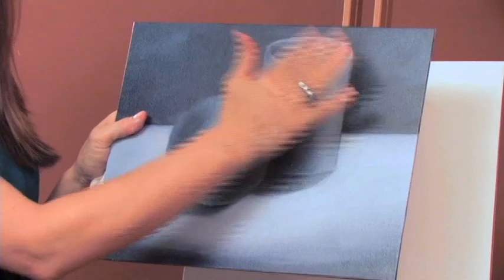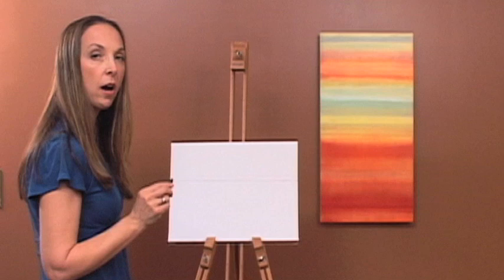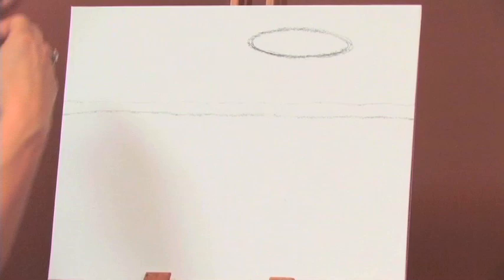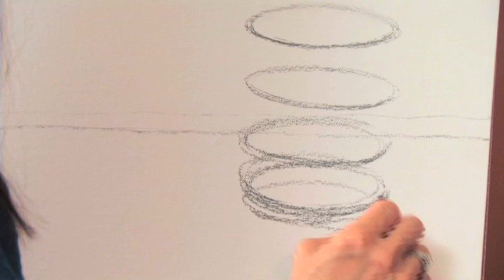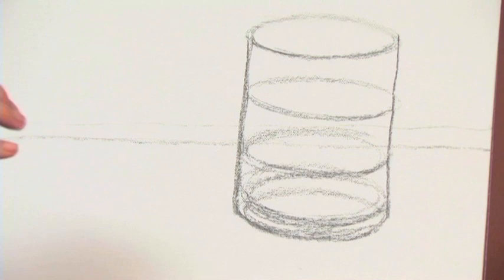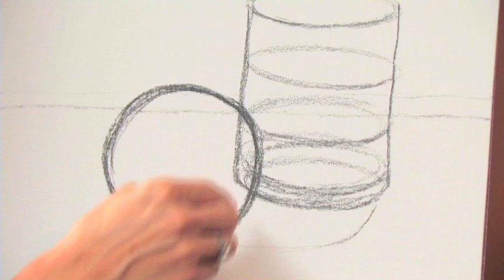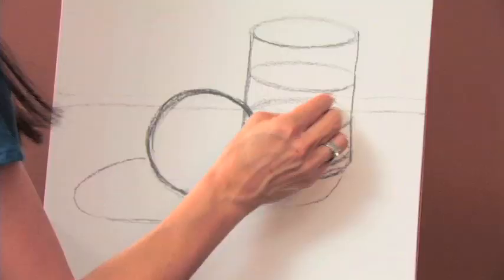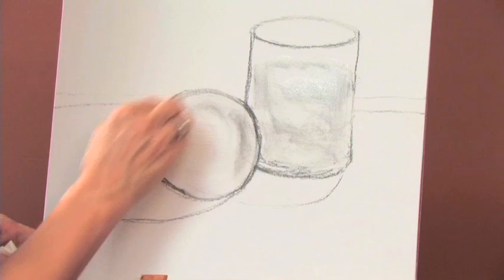Oil Painting Basics- Video 3- How To Draw For An Oil Painting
This video is from the Vook "Oil Painting Basic: The Video Guide" which follows Painting Expert Stephane Sachs as she walks you through all the steps of becoming an Oil Painting Pro. For more painting tutorials, visit vook.com!